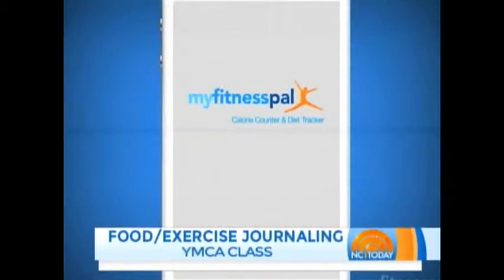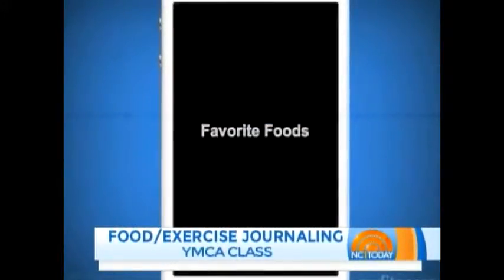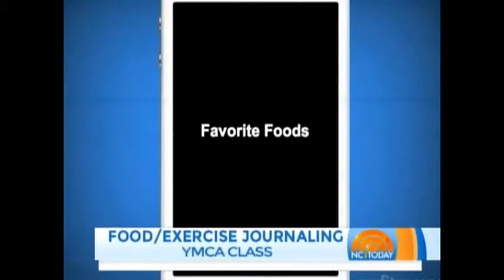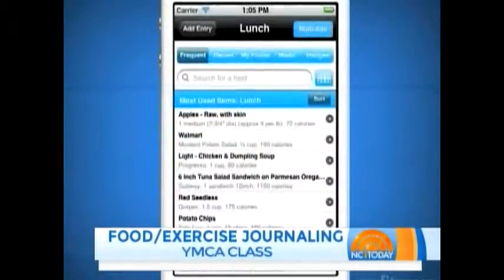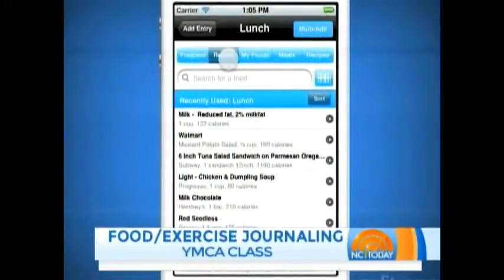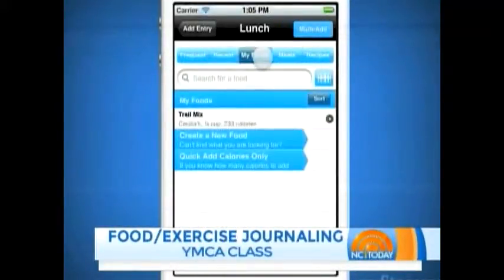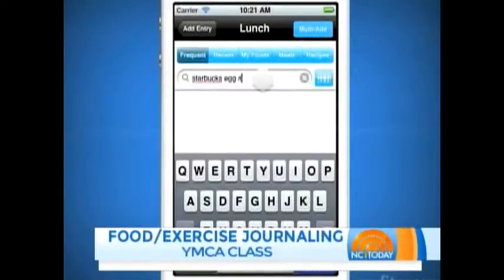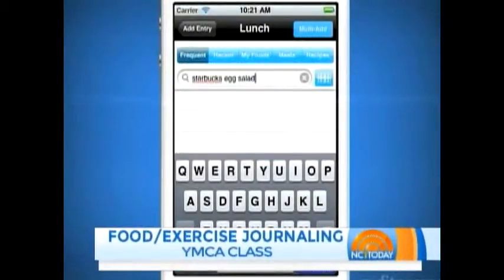Food Journal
Anya talks with YMCA Wellness Director Nicole Craig about starting a food journal.